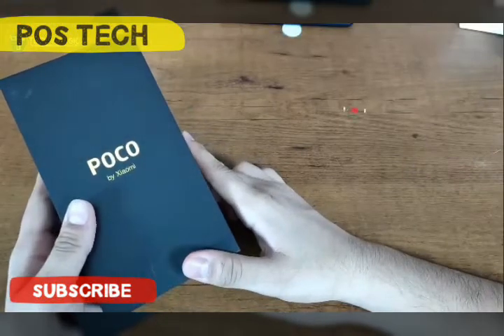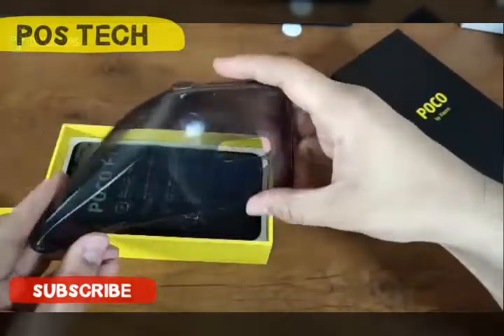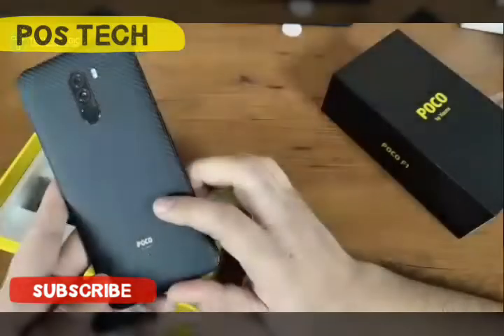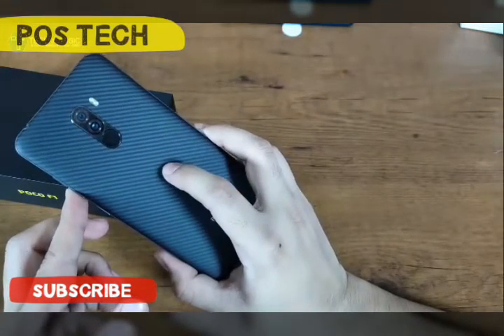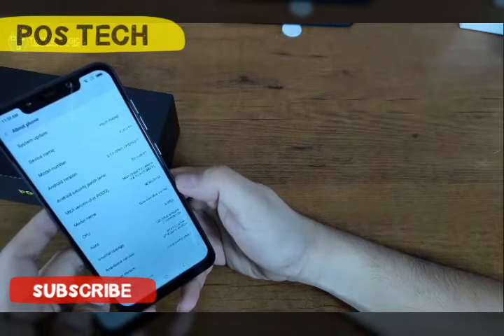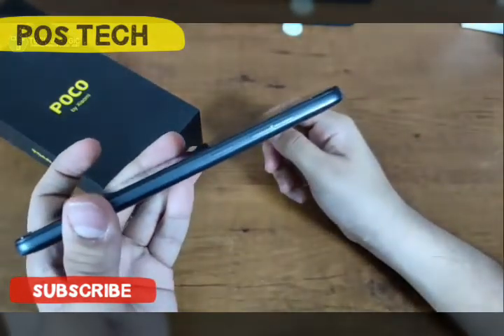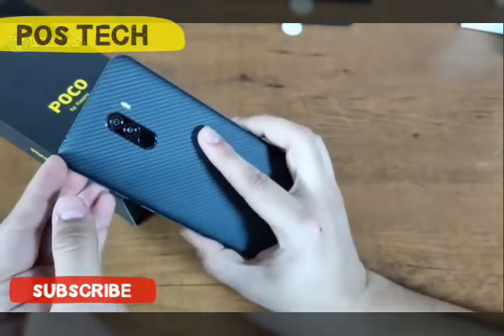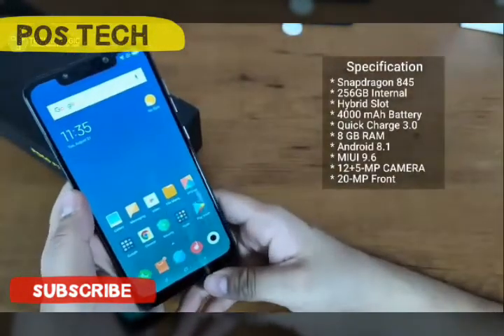POCO F1 UNBOXING AND REVIEW👌👌👌👌👌👌👌👌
Xiaomi Poco F1 Available In Mi Store